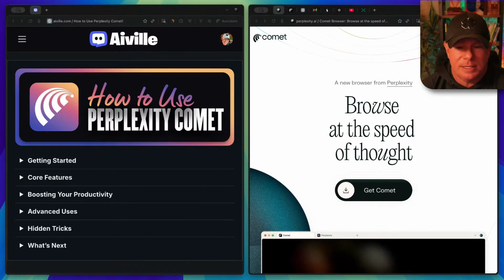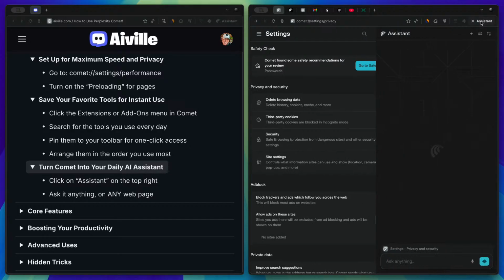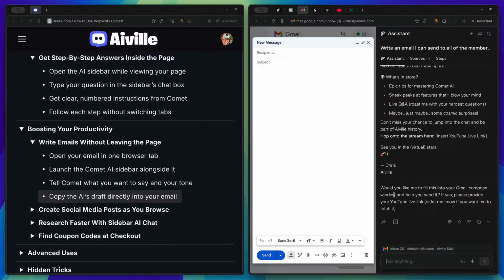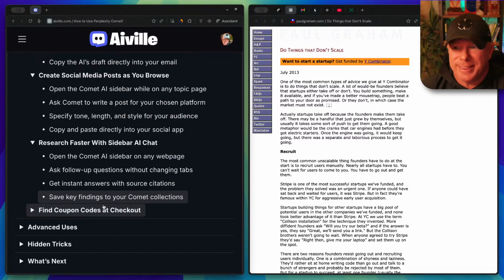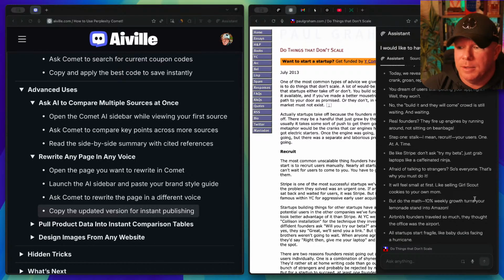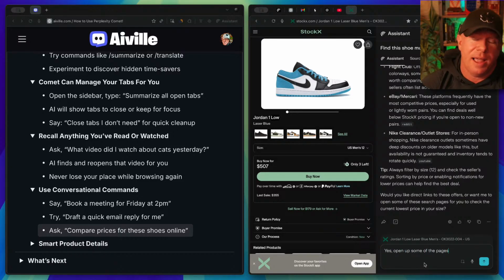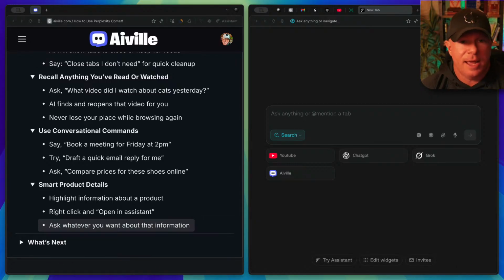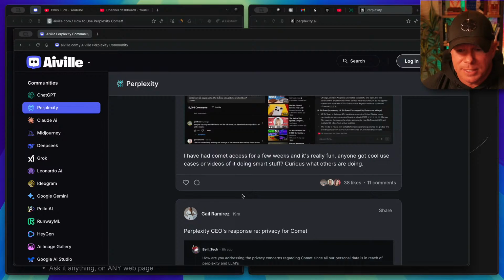Perplexity Comet Tutorial: The AI Browser That Changes Everything!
Wanna know how to get Perplexity Comet?
Wondering if this AI browser is for you?
Curious how to use it?

💡 In This Livestream, You'll Learn How to:

• Set up Perplexity Comet in under 30 seconds
• Run AI-powered searches instantly on any device
• Save your favorite tools for one-click access
• Summarize any page without leaving your browser
• Get step-by-step AI answers inside any webpage
• Write emails, posts, and research without tab-hopping
• Unlock hidden Comet commands most people don’t know

🔥 Why This Matters:

AI search is leaving old browsers behind.
Perplexity Comet makes every click faster and smarter.
Once you try it, you’ll never go back to browsing the old way.

🤝 Join the Family:

We’re learning AI together, live and unfiltered.
Ask questions, try features, and have fun in real time.

🚀 Next Steps:

Join the largest AI community in the world
For people learning how to use AI
Go to Aiville.com